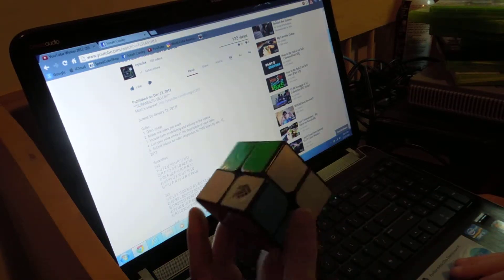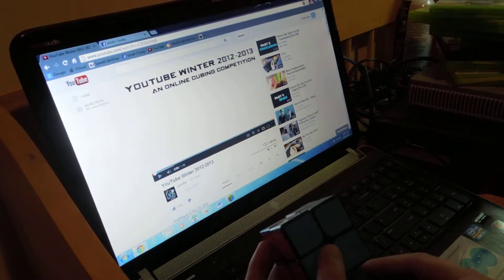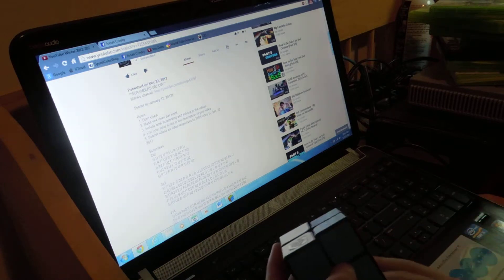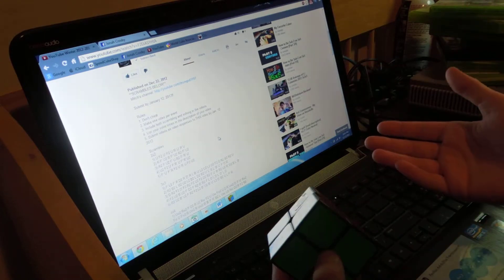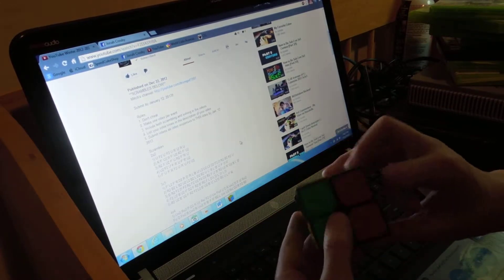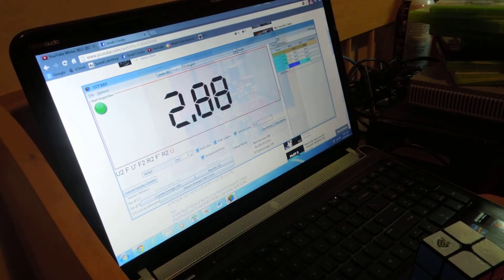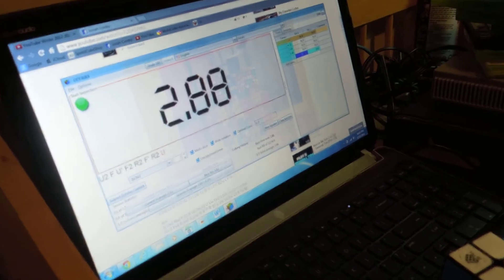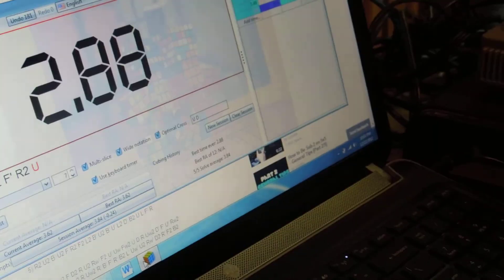3.62 2x2 avg (Youtube Winter 2012-2013 Entry)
(5.49), 4.32, 3.04, 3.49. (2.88) Pretty good, nothing too special
Cube: Wittwo v1